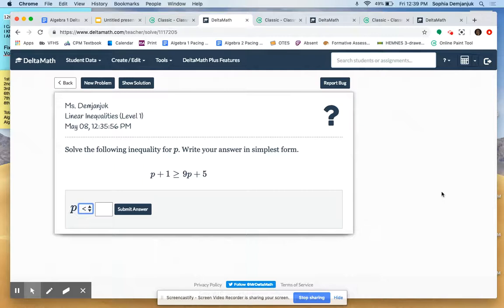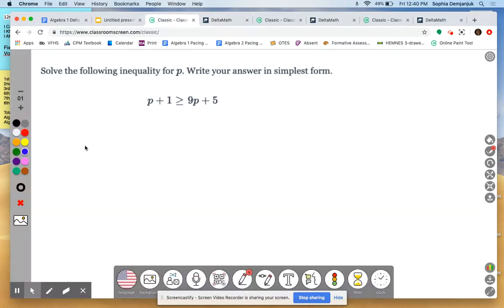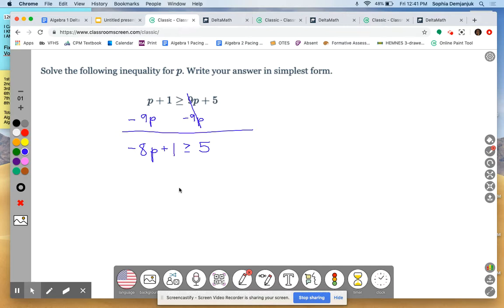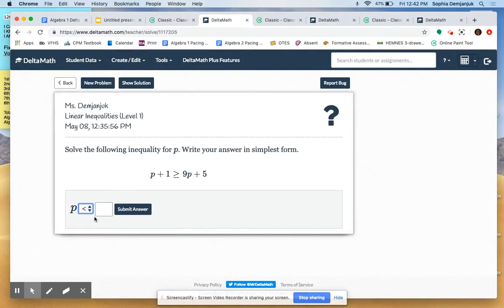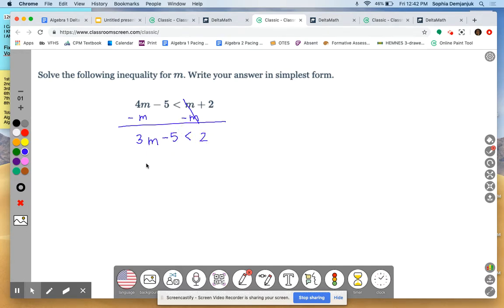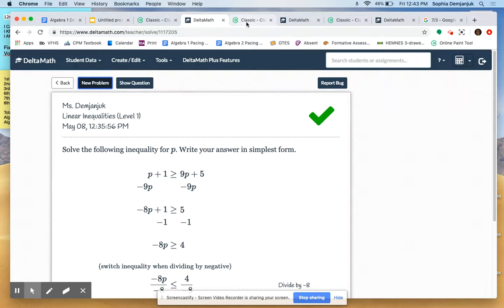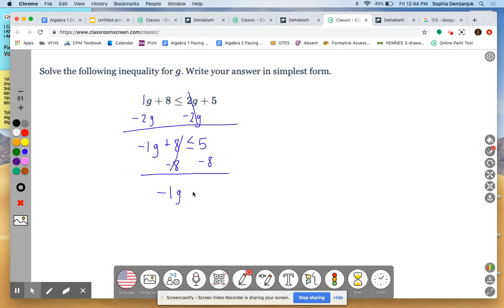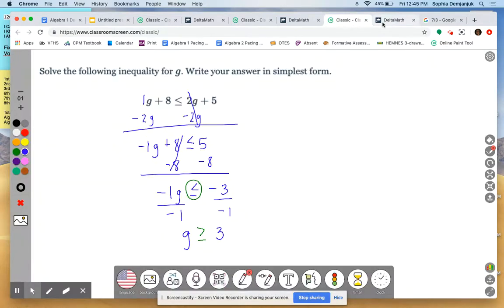DELTA MATH: Algebra 1 Linear Inequalities (Level 1)